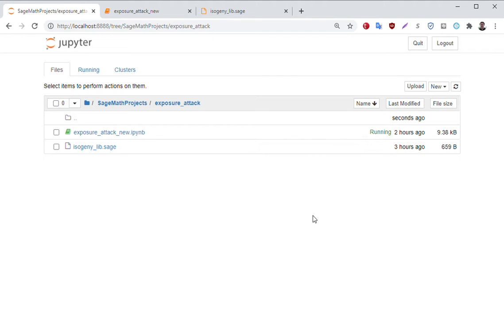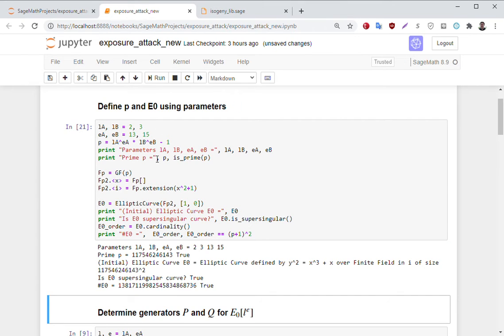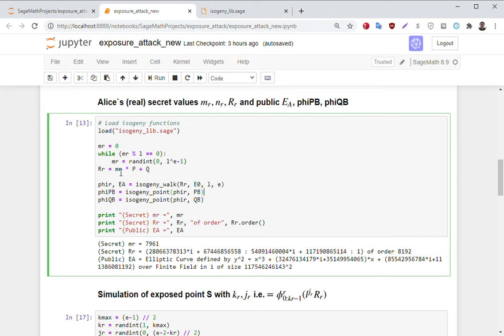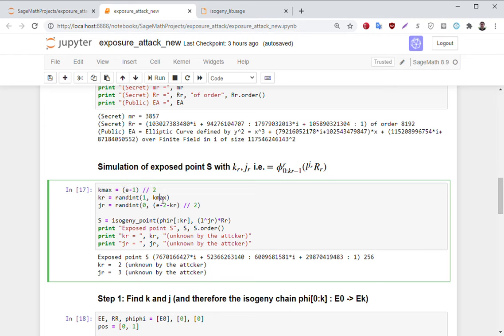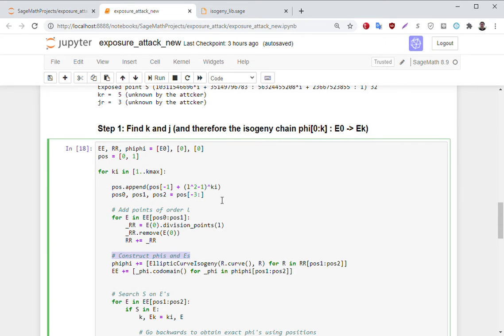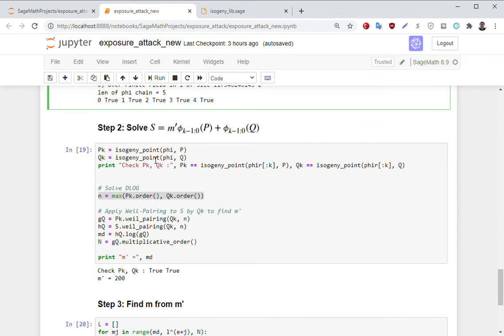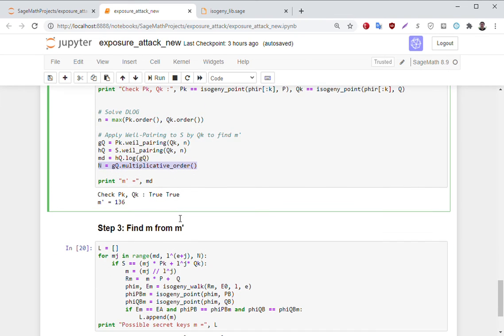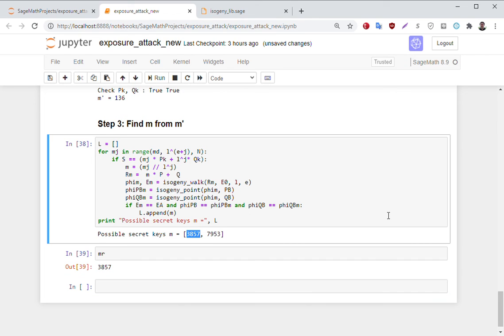SIDH - Exposure Attack Simulation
A simulation for the exposure attack by using SageMath